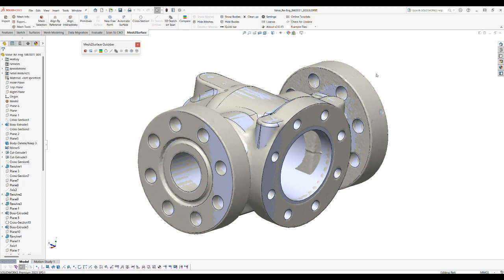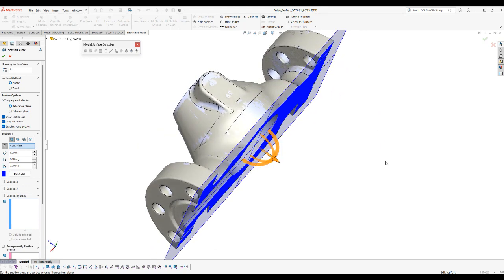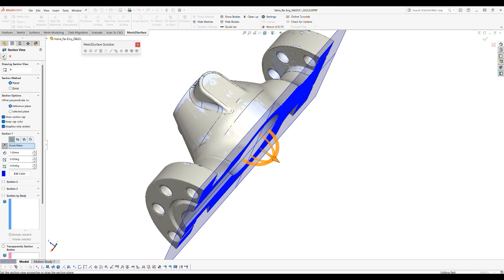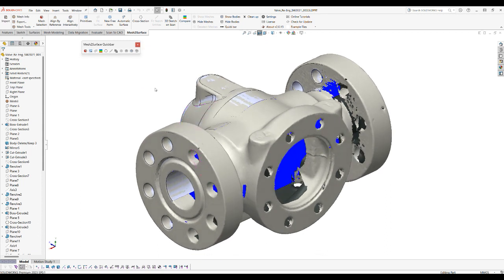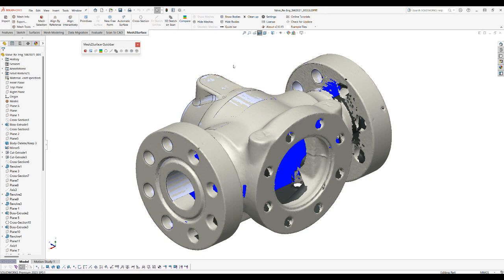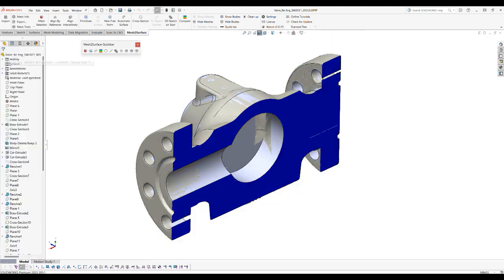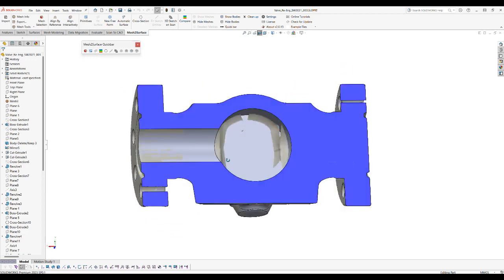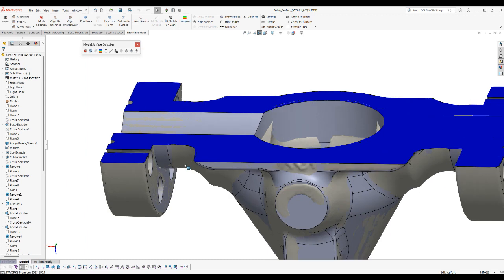Section View is not working Troubleshooting Mesh2Surface for SOLIDWORKS